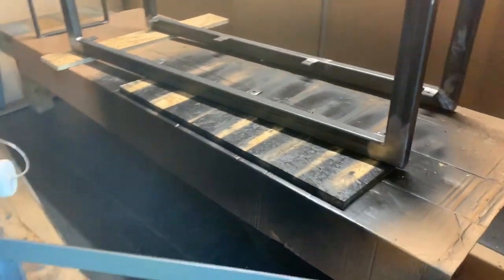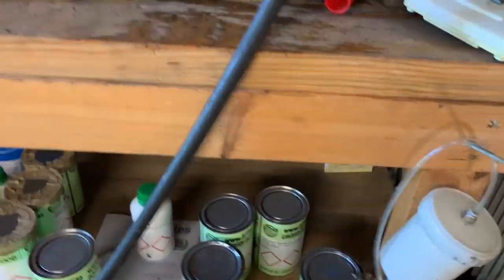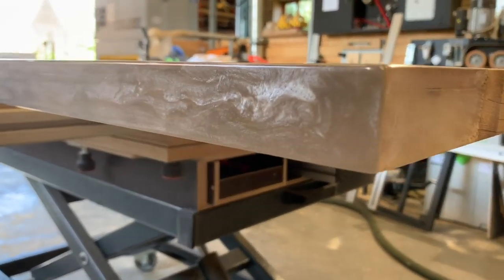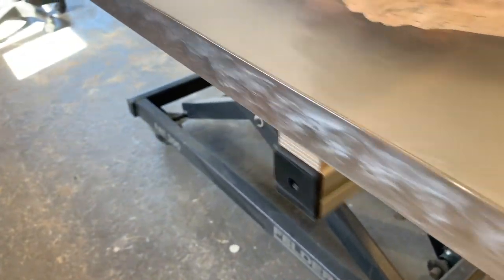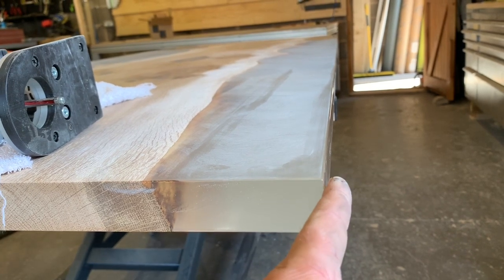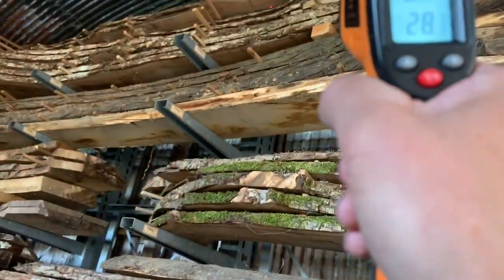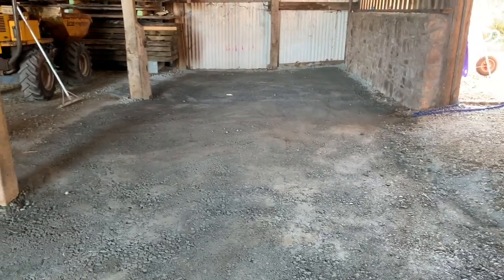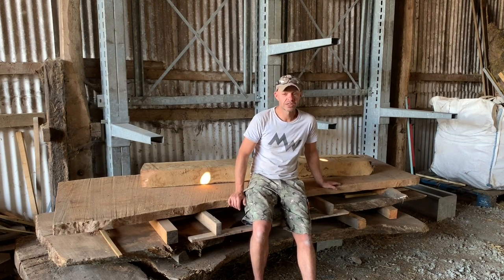MWShoptalk Glasscast3/50 and 2 pack waterbased paint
STUFF USED :
2 pack Metal Paint &
WaterBased Polish